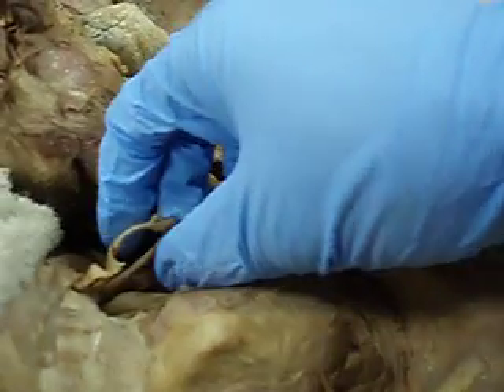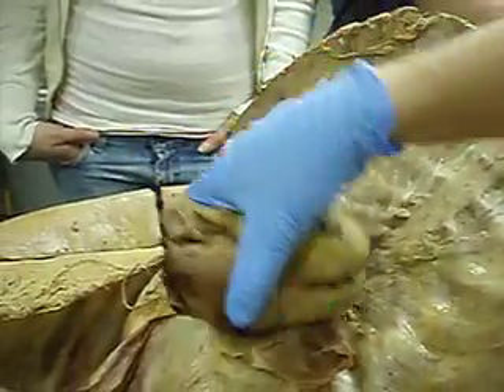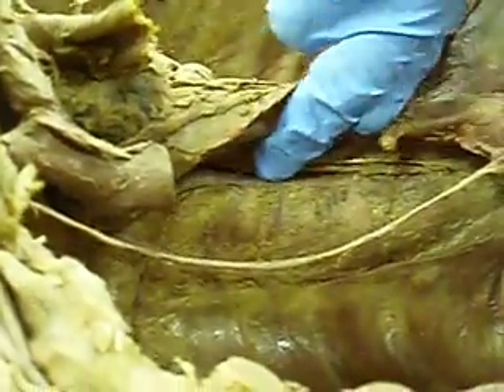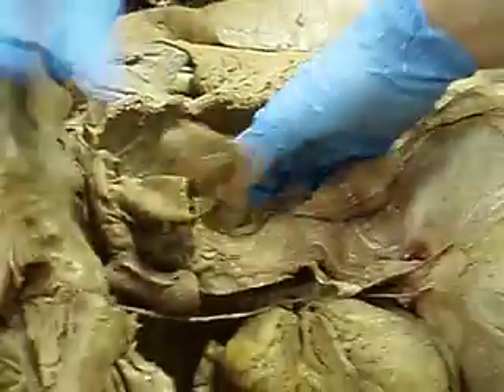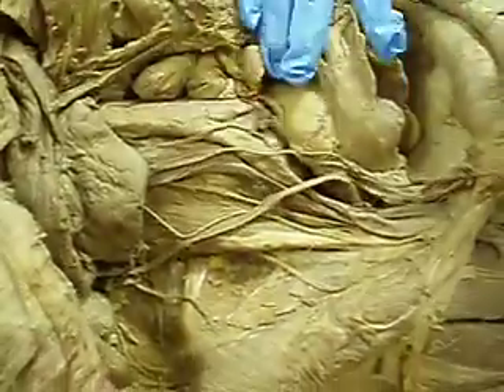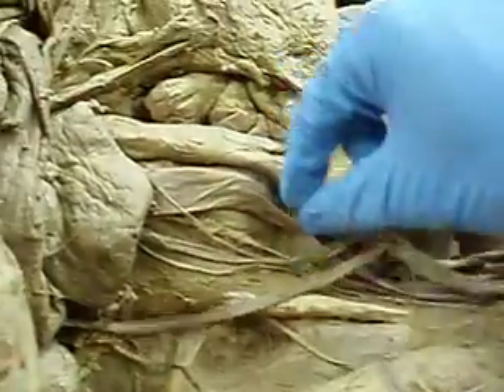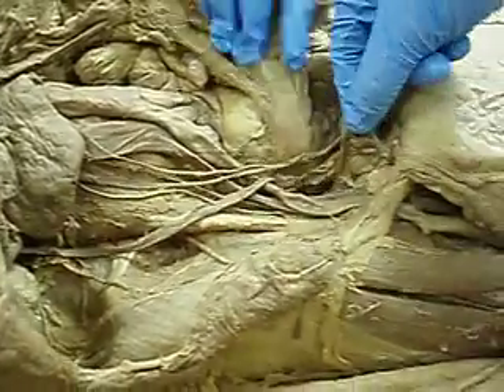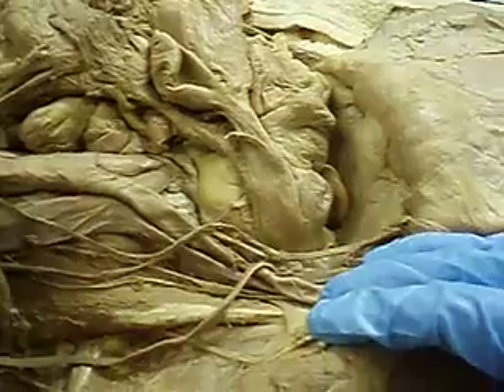Firak Lab Human Anatomy